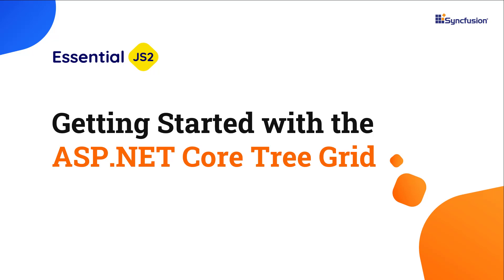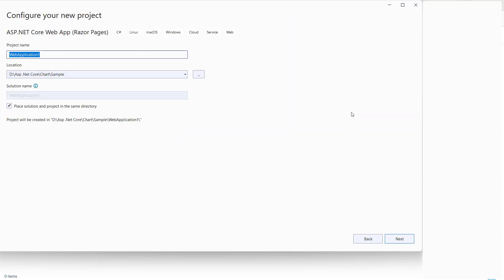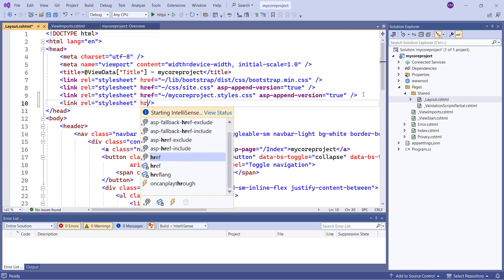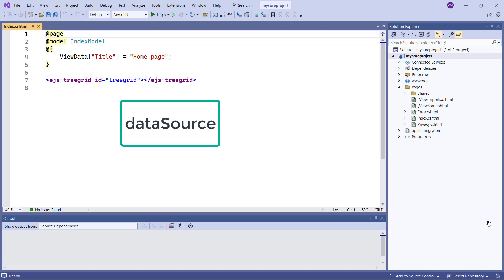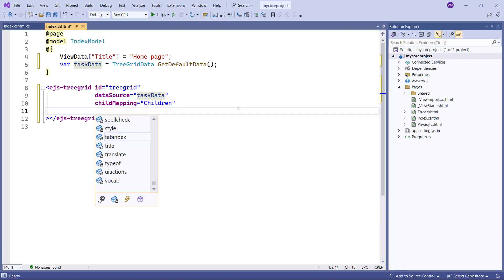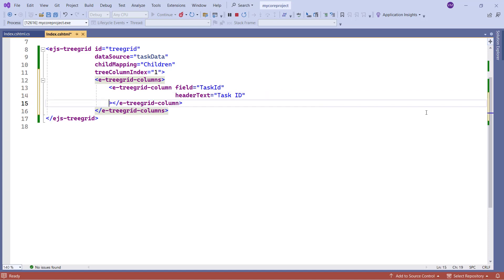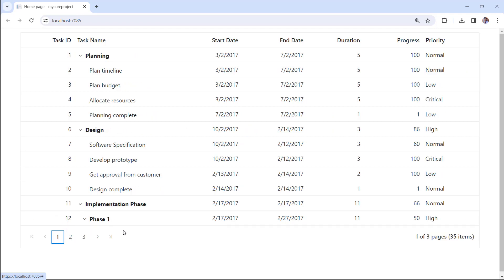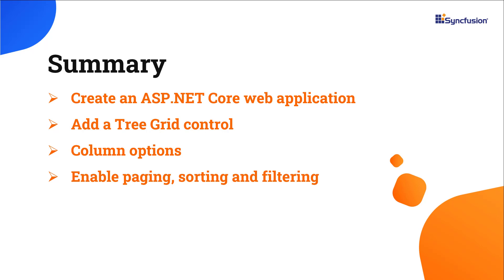Getting Started with the ASP.NET Core Tree Grid Control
Learn how to add a Syncfusion ASP.NET Core Tree Grid to an ASP.NET Core web application. The ASP.NET Core TreeGrid is a feature-rich control used to visualize self-referential, hierarchical data effectively in a tabular format (a tree-like structure). Its rich feature set includes many functionalities: data binding, virtualization, editing, sorting, searching, filtering, infinite scrolling, paging, frozen rows and columns, exporting to multiple formats, aggregating rows, and more.

In this video, you will learn how to configure this control along with its basic features like binding data, customizing columns, and enabling paging, sorting, and filtering.

You can display data hierarchically; its optimized design provides high performance and loads millions of records in just a few seconds. Bind data seamlessly with various local and remote data sources such as JSON, OData, WCF, and RESTful web services with the help of a data manager.

The ASP.NET Core Tree Grid performs create, read, update, and delete operations (CRUD) with observable data. It edits with an Array of JSON or remote data service with the data manager. The Tree Grid has a highly responsive layout and an optimized design for desktops, touch screens, and smartphones. It works well on all mobile phones that use iOS, Android, or Windows OS.

Through paging, a segment of data can be viewed from the assigned data source. The ASP.NET Core Tree Grid offers a built-in pager UI with options to customize its entire UI. It also has an on-demand paging mode for effective data retrieval from remote web services. The ASP.NET Core Tree Grid allows users to sort a column by simply clicking on the header. A Ctrl + header click performs multi-sorting. Sort data in either ascending or descending order.

Filtering helps view specific or related records that meet a given filtering criteria. It supports various filter types that include powerful Excel-like filters. The ASP.NET Core Tree Grid filter allows users to choose appropriate filter types, define their custom filtering logic, and customize the filtering UI based on their application needs. Filtering with related parent or child records can be defined.

Refer to the getting started documentation for the Syncfusion ASP.NET Core Tree Grid component:

If you need a trial license key, start an ASP.NET Core trial from your Syncfusion account and then obtain a trial license key from the downloads

BOOKMARK DETAILS
[00:00] Introduction
[00:35] Create an ASP.NET Core web application
[01:27] Add a Tree Grid control
[03:20] Populate the Tree Grid with data
[04:59] Column options
[06:31] Enable paging
[06:56] Enable sorting
[07:28] Enable filtering